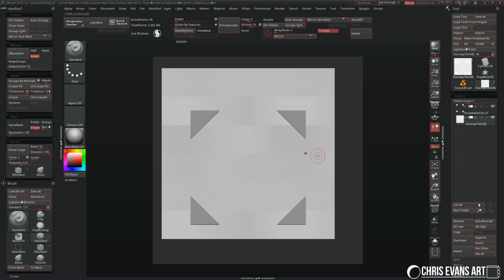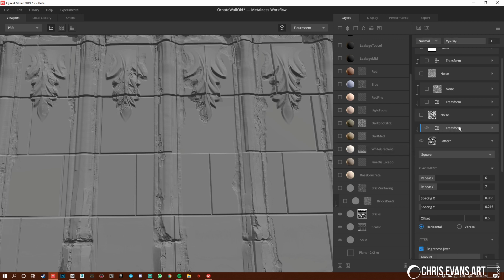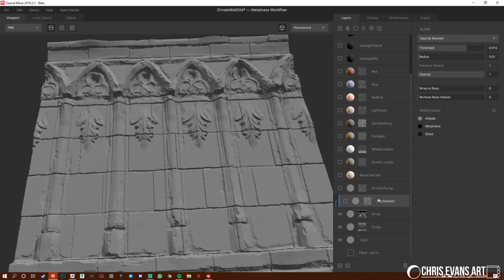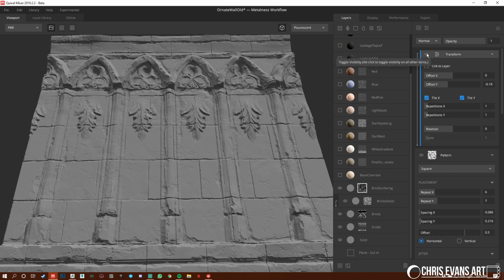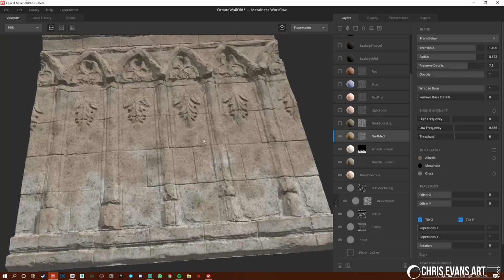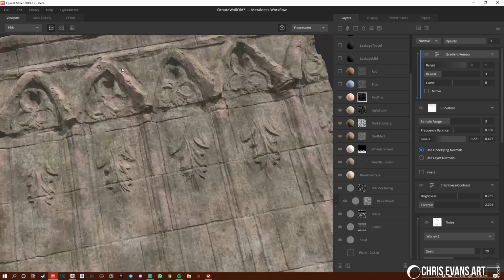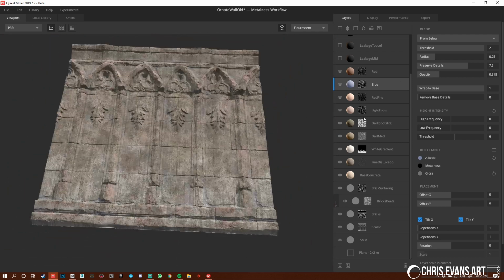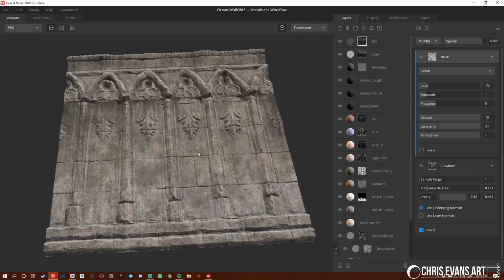Gothic Wall Material Breakdown Exp- Points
Here is a video breakdown I did for my article over